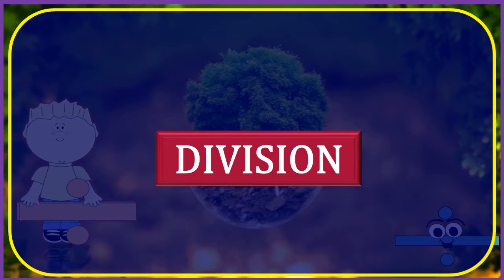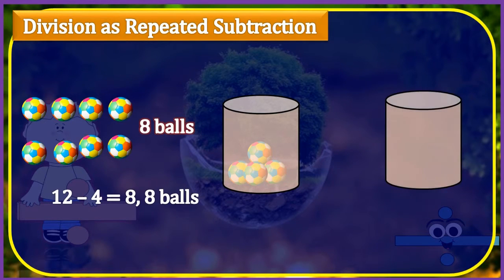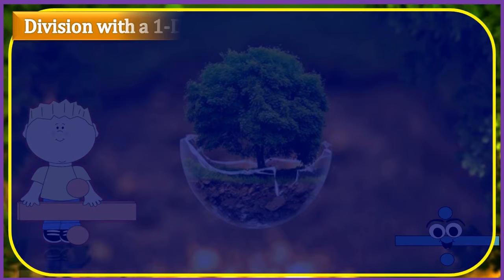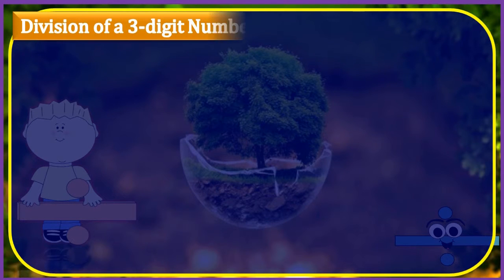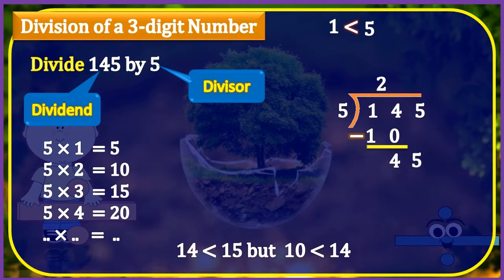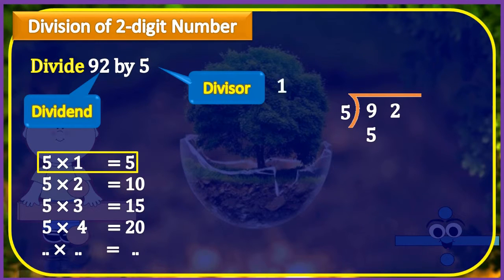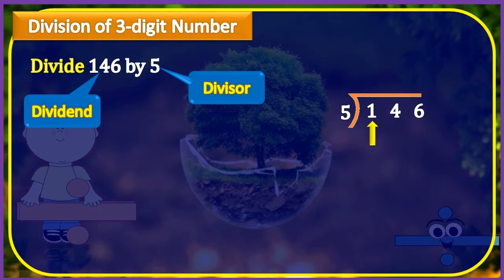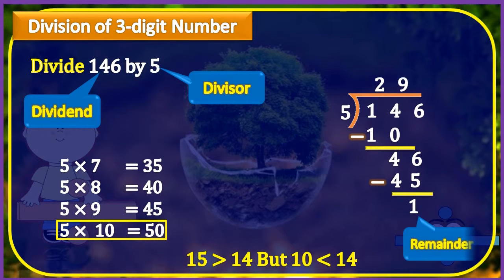Division 3rd Final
division 3rd final math,3d animator,best video,